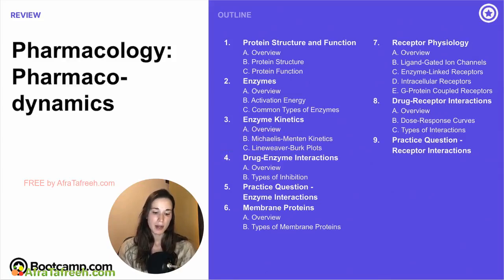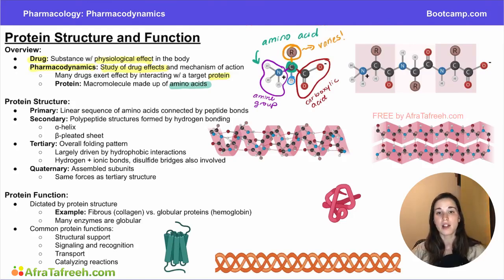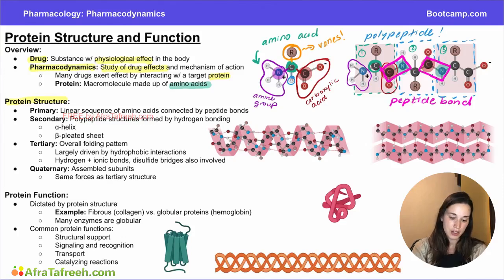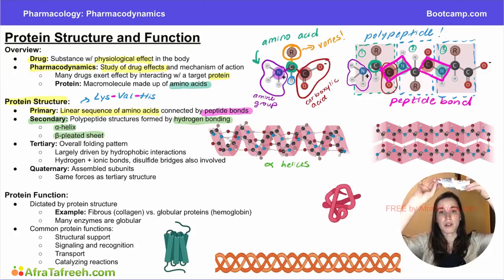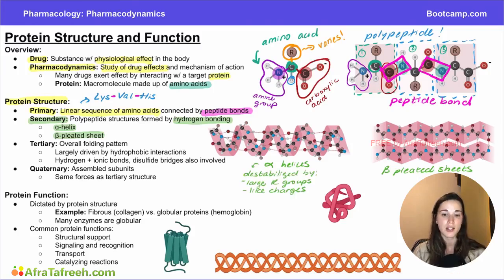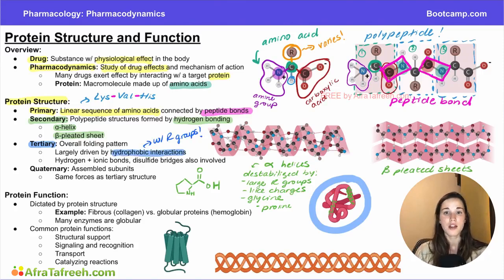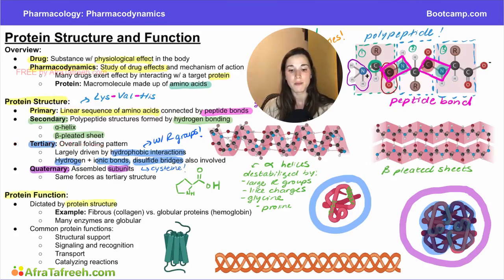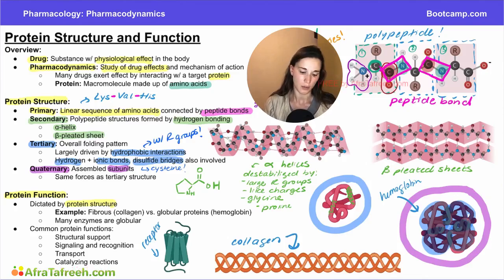Protein Structure and Function atf